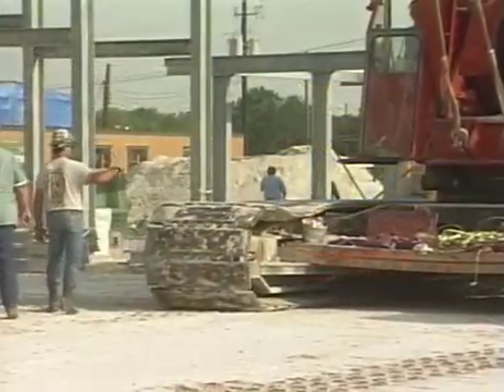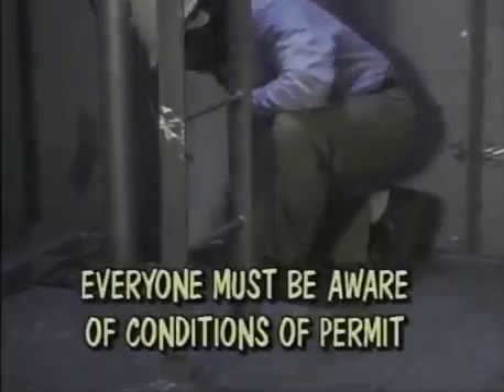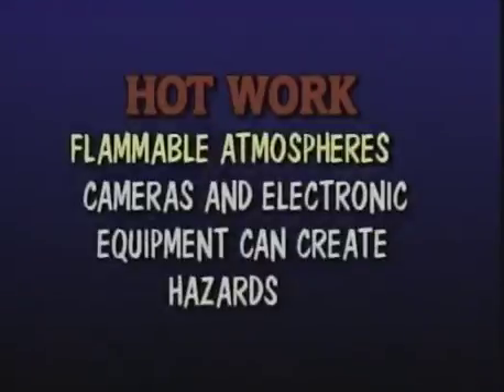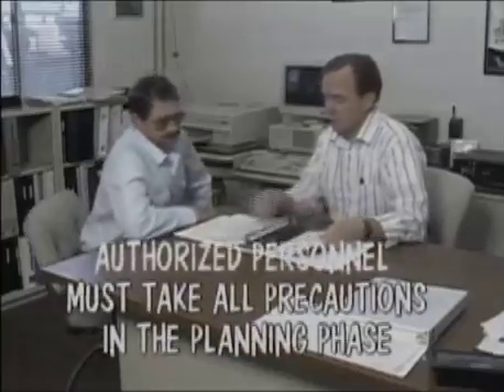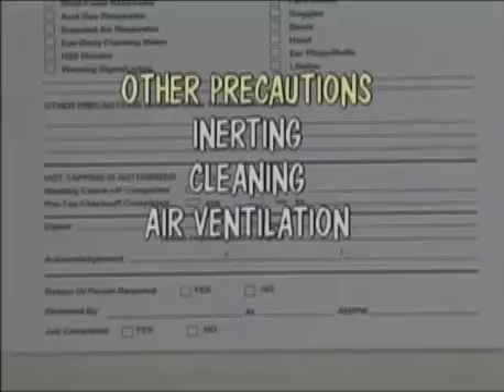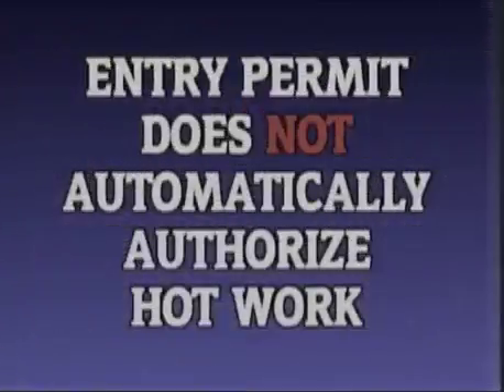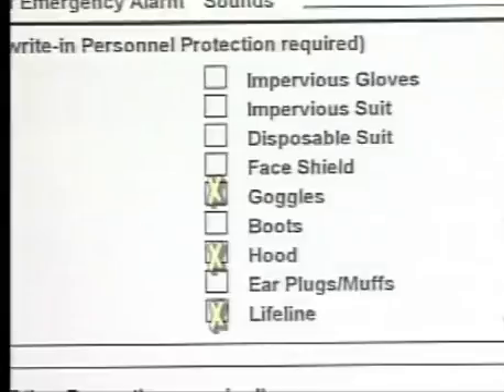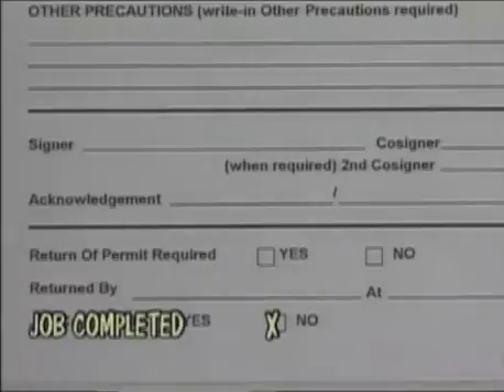HotPermits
Remtech Hot Permits Training Video